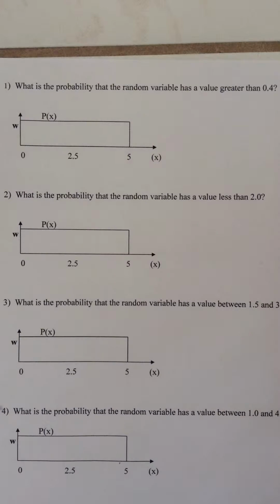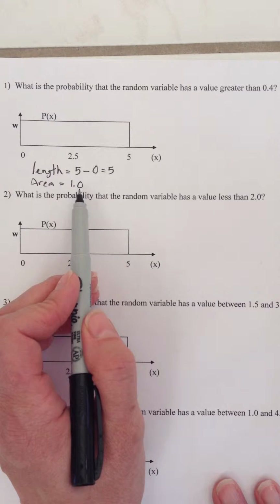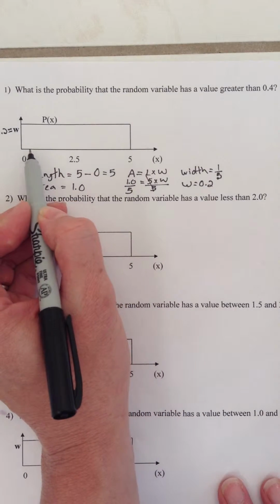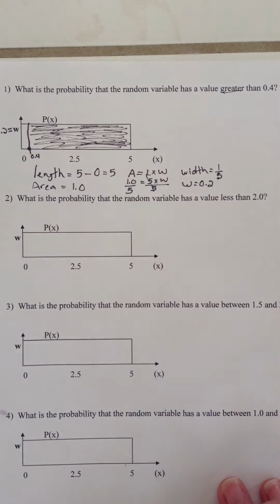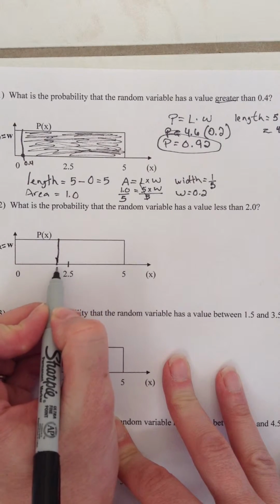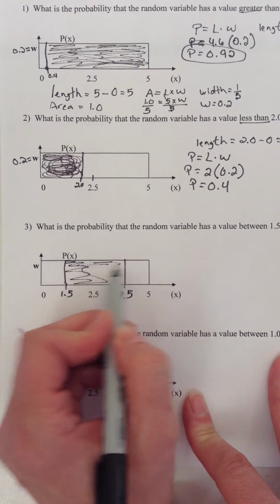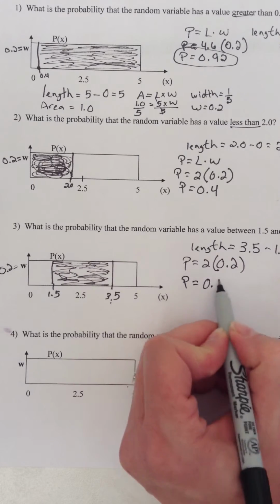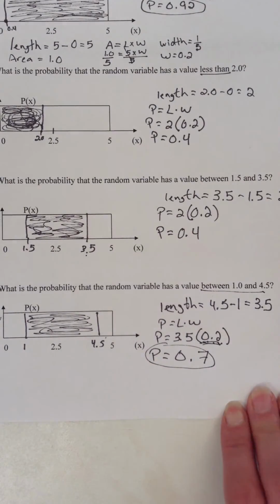Chapter 6 review